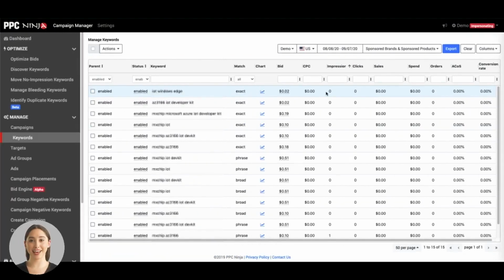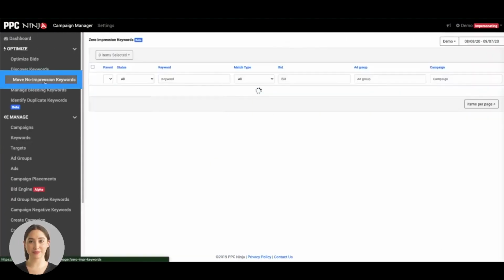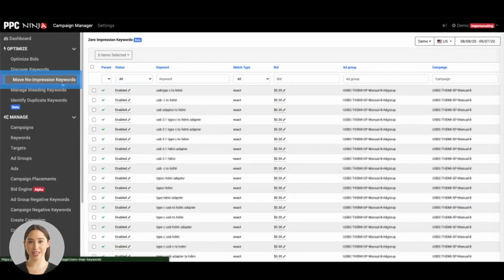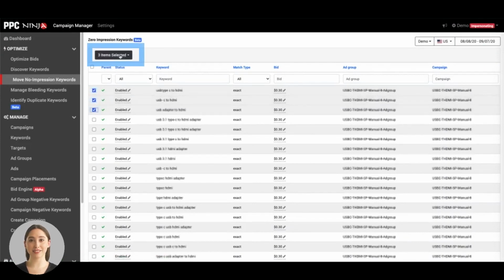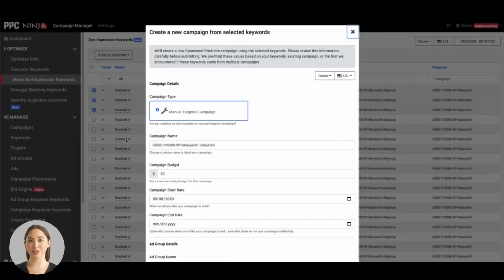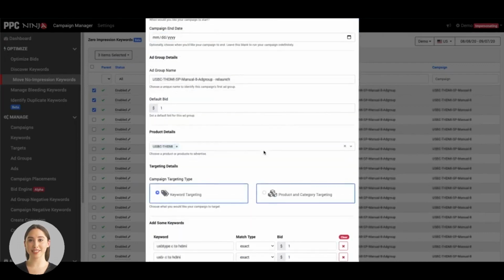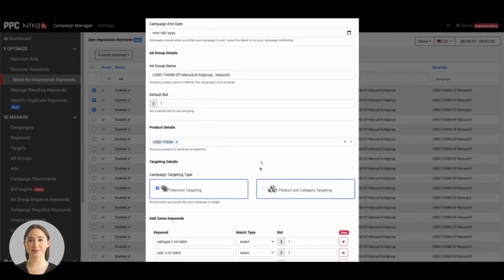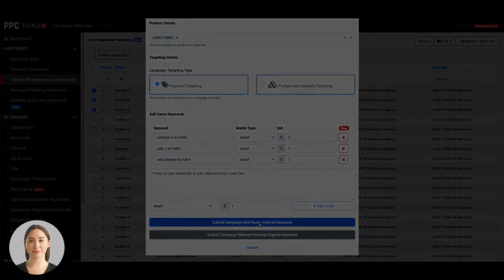Managing Zero Impression Keywords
Are your keywords getting zero impressions despite doing your best to bid competitively?

In this video we talk about how to effectively manage and recover zero impression keywords using  PPC Ninja's Move No-Impression Keywords menu.

Here is the full article to explain this phenomena:
What's the deal with Zero Impression Keywords

Other articles you might be interested in:
Interpreting Amazon's Advertising Reports

Interested in joining our 4-Week FREE Mastermind program to deep dive into Amazon PPC? See if you are eligible and sign up for the next one